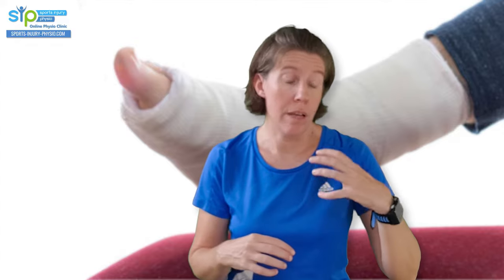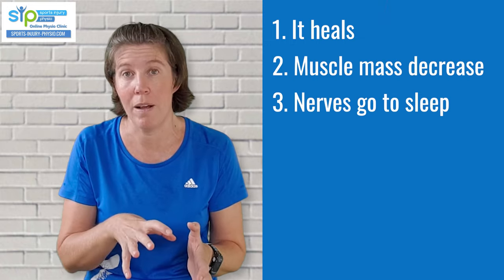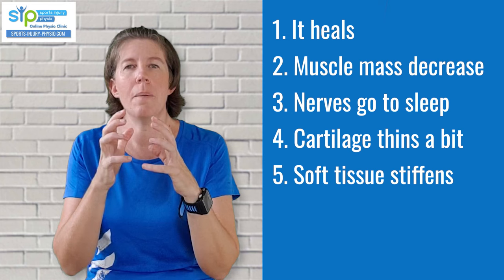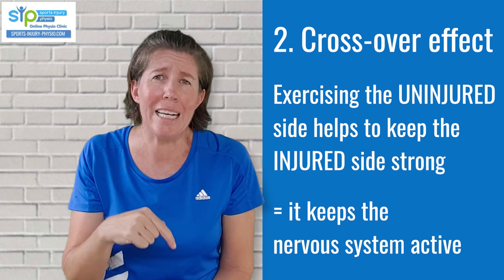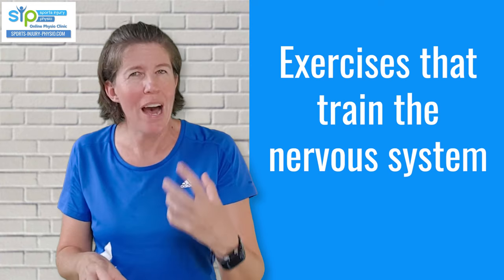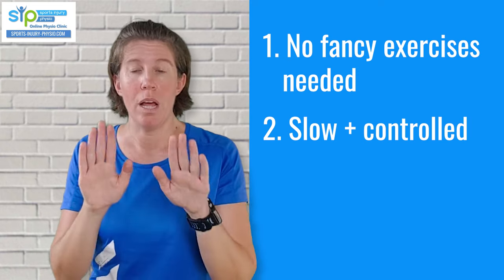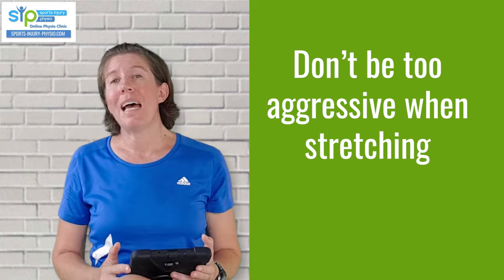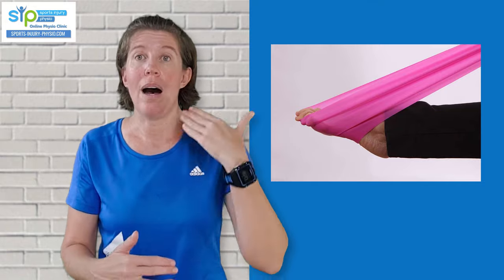Ankle Fracture Treatment - Recovery Time & Exercises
In this video, Maryke explains what happens to your ankle when it's stuck in a cast and how this affects your recovery. She discusses broken ankle recovery times and what can delay recovery. Then she discusses and demonstrates what exercises you can do for your broken ankle while it is still in the cast. Lastly she demonstrates and discusses what exercises should be included in your rehab plan once your ankle fracture has healed.

👉You can get some of the ankle fracture rehab equipment mentioned in the video here:
- Arch support shoe inserts with NASA foam technology
- Resistance bands
- TheraBand Store
- Hand weights (for calf raises with added weight)

🌟Need more help with an injury? You’re welcome to consult one of the team at SIP online via video call for an assessment of your injury and a tailored treatment plan

📚Chapters:
00:00:00 Introduction
00:01:00 Effects of immobilisation
00:06:05 Broken ankle recovery time
00:08:55 Broken ankle exercises while in boot
00:12:57 Broken ankle exercises after cast
00:13:51 Load-bearing capacity
00:15:30 Exercises for the nervous system
00:20:25 Stretches or mobility exercises
00:23:30 Strength training exercises
00:29:21 How we can help

References:
Campbell, M., et al. (2019). "Effect of immobilisation on neuromuscular function in vivo in humans: a systematic review." Sports Medicine. 49(6): 931-950.

Knapik, Derrick M., et al. (2013) "The basic science of continuous passive motion in promoting knee health: a systematic review of studies in a rabbit model." Arthroscopy. Oct; 29(10):1722-31. doi: 10.1016/j.arthro.2013.05.028

Haggert, M., et al. (2020). "Determining the effects of cross-education on muscle strength, thickness and cortical activation following limb immobilization: a systematic review and meta-analysis." The Journal of Science and Medicine. 2(4): 1-19.

Andrushko, J. W., et al. (2018). "Unilateral strength training leads to muscle-specific sparing effects during opposite homologous limb immobilization." Journal of Applied Physiology. 124(4): 866-876.